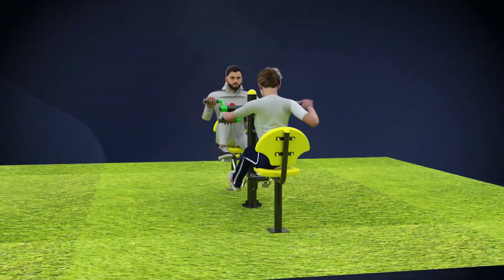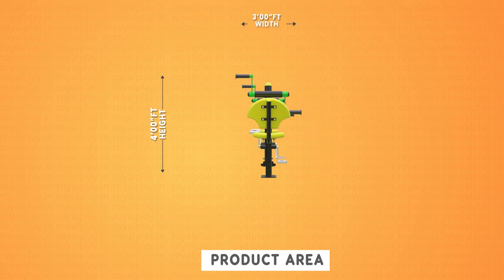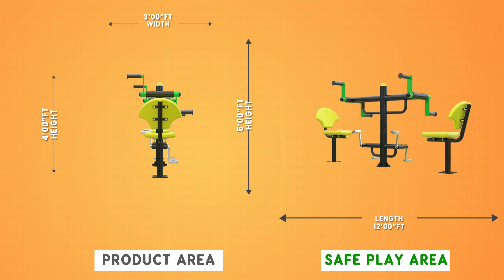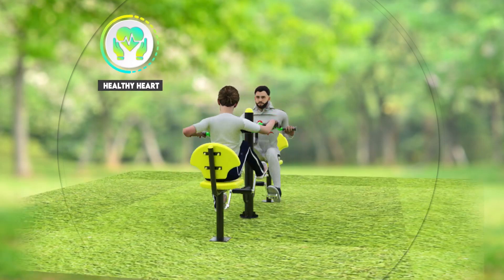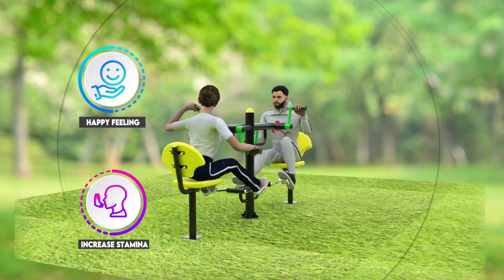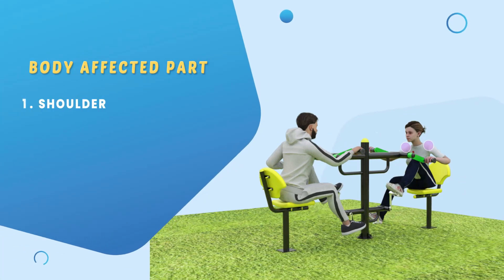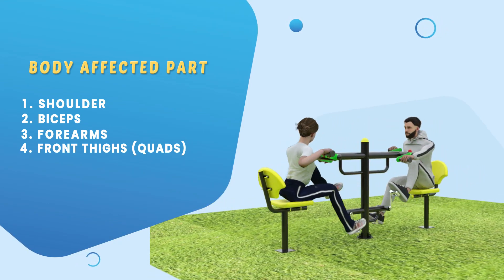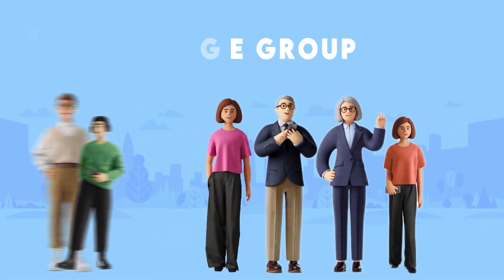GE65 ARM & PADDLE BIKE Double | Out Door Gym Equipment | Park Gym Equipment | Garden gym Equipment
Park Gym Equipment
The arm and pedal bike is a great cardiovascular workout, which means it gets your heart pumping and helps to improve your overall cardiovascular health. Secondly, the arm and pedal bike is a great way to build muscle and improve your strength. By working both your upper and lower body, you can improve your cardiovascular health and build muscle at the same time.